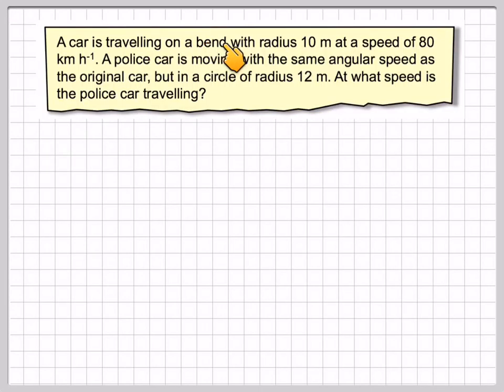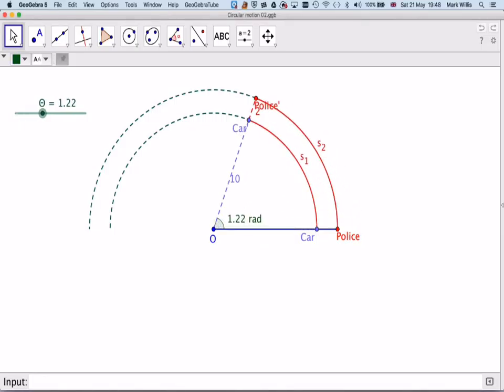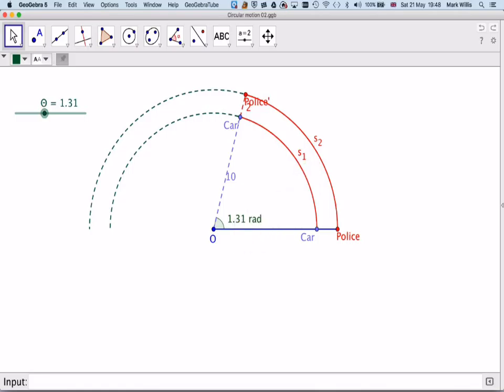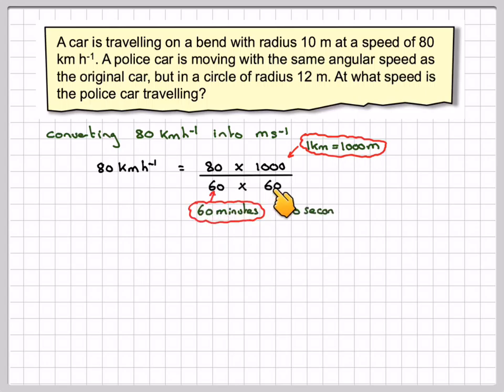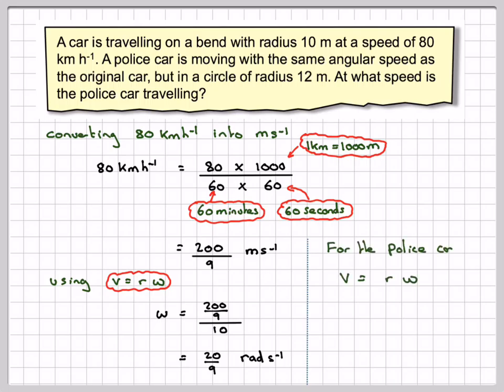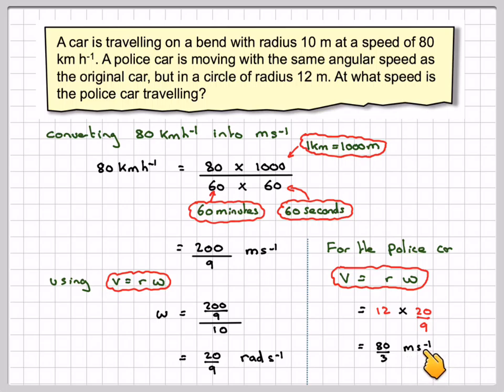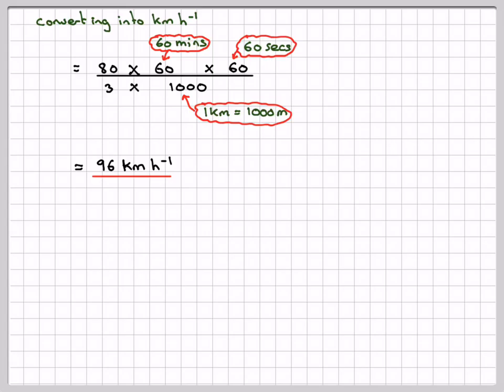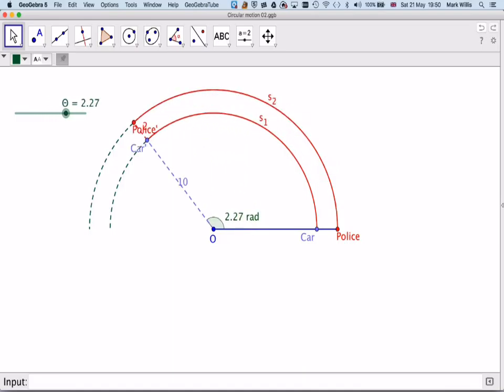A car and police car with the same angular speed